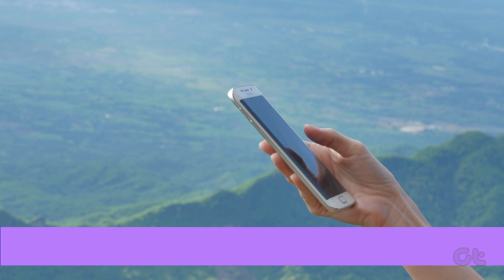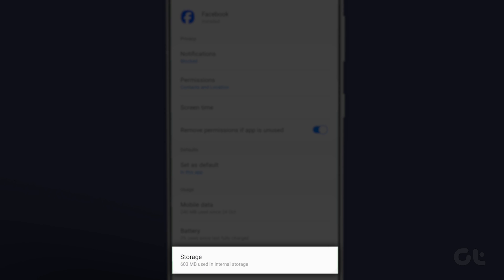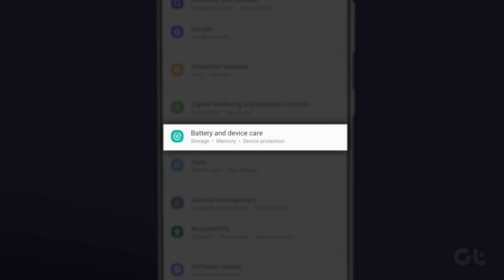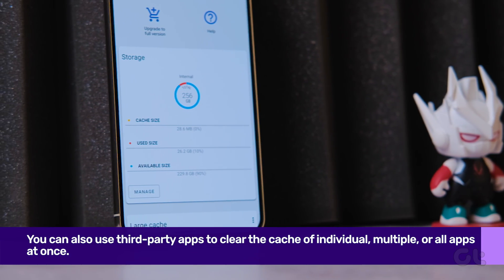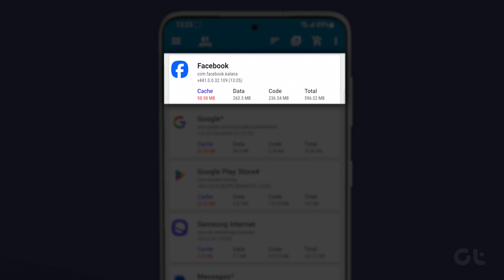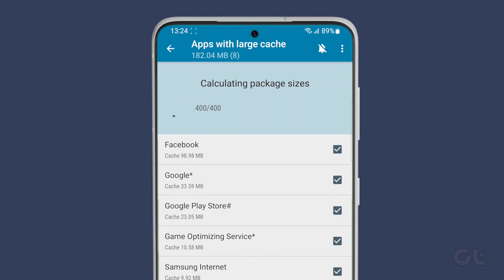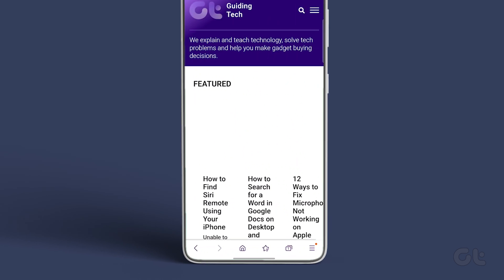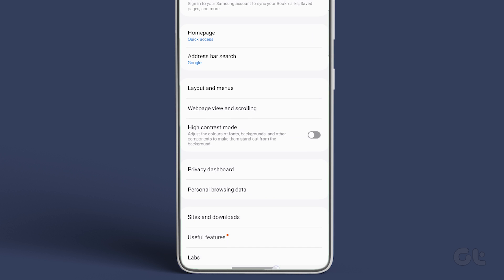How to Clear Cache Data in Samsung Galaxy Phones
For the unaware, the cache is a storage space that holds temporary files from the apps. The apps use these temporary files to run faster. But over time, the cache can become bloated, thus taking up space on your phone.

Therefore, it is imperative that we clear app cache regularly. And this is where this video comes in. In this video, we discuss the various ways through which you can clear cache data completely from your Samsung Galaxy phones.